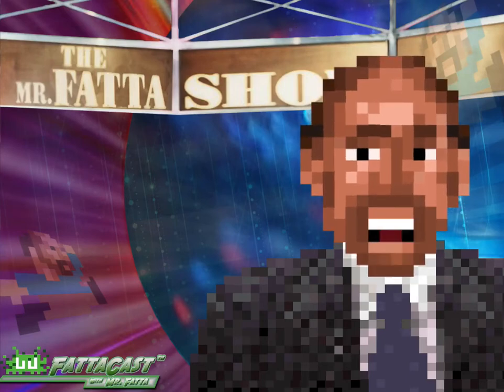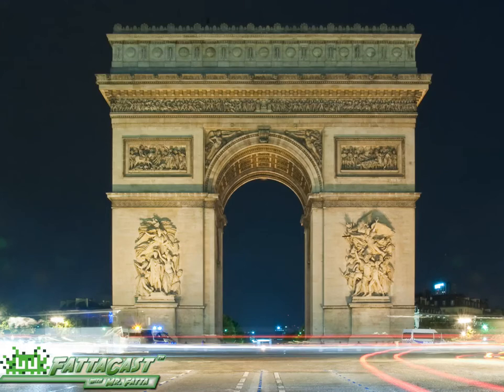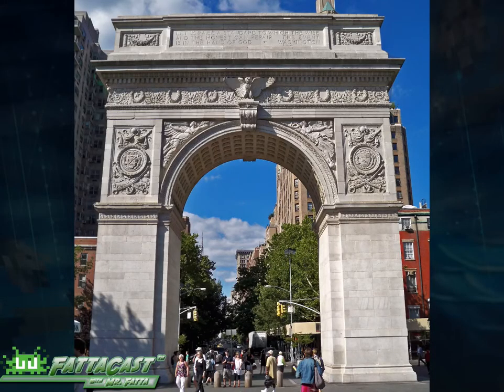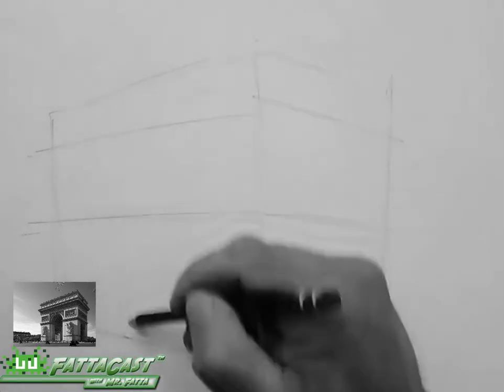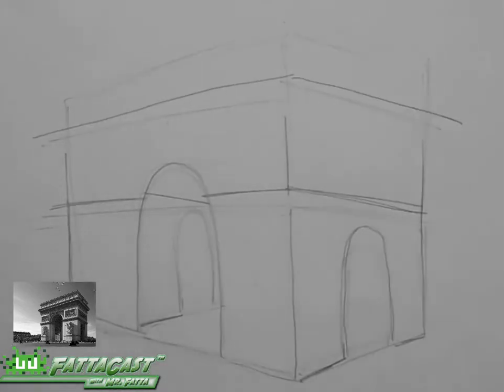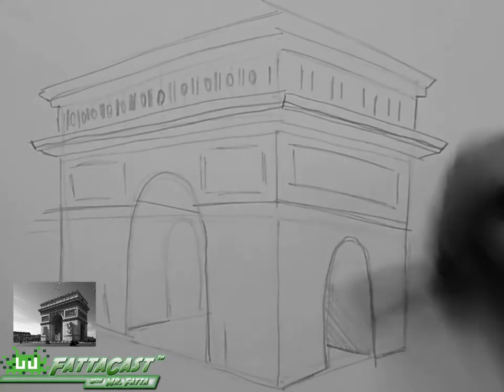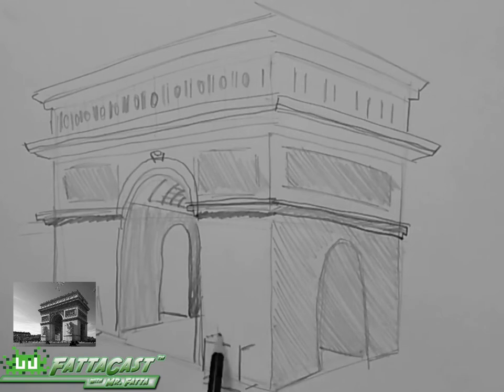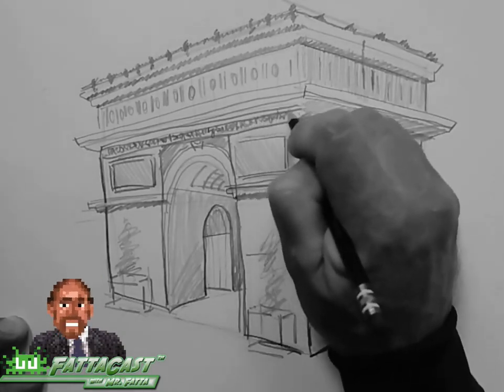FattaCast™_Arc_Triumph_Sketch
I can sketch a triumphal arc by applying the rules of perspective to draw a 3D rectangle and penetrating it with an arc center.

Nomenclature
Astragal, half-round molding surrounded by two flat planes usually around the top or bottom of a column.
Attic, the top story or wall above the beams.
Beam, a lateral or horizontal form suspended above on top of two supporting columns.
Column, a pillar that holds supports the weight of a structure.
Capital, the forms at on top of the column between the column and the beam.
Colonade, a  row of columns.
Entablature, large horizontal stone forms that rest on the capitals of the pillars.
Fornices, vertically curved structures that form an arch, sometimes supporting the weight above.
structures Pier, upright support for a large pier or bridge structure.
Plinth or pedestal, the form under the column between the column and the floor.
Stylobate, the large stepped slap floor that columns are rested on.